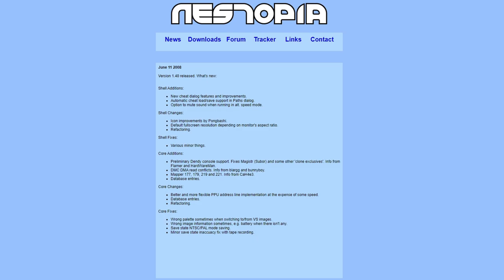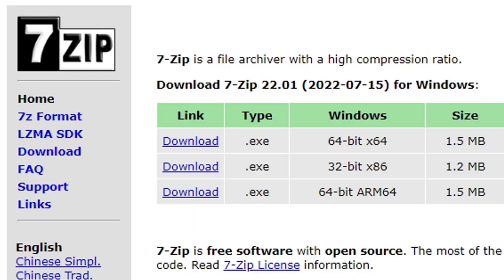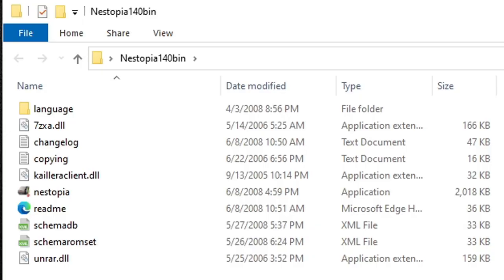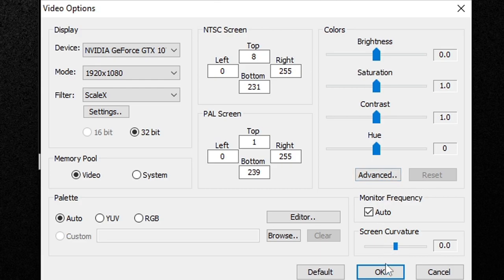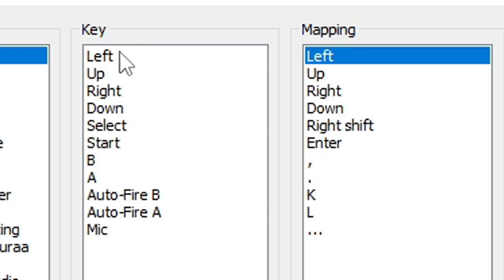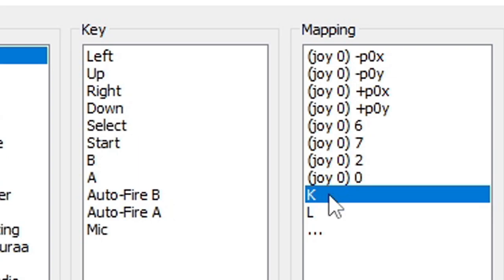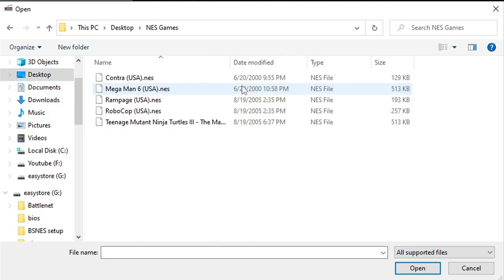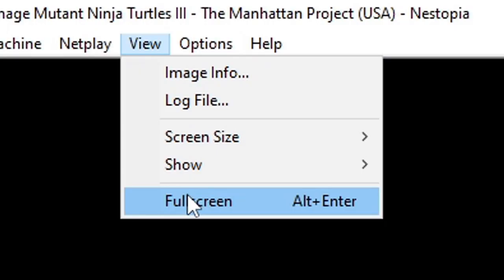NES Emulator Nestopia Easy Setup Guide 2023